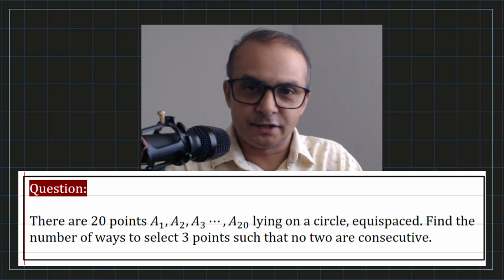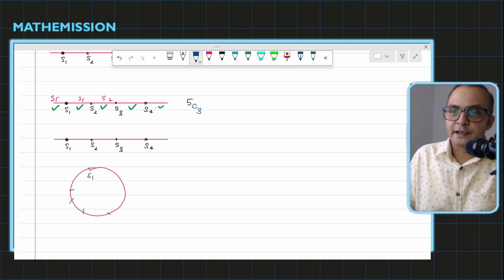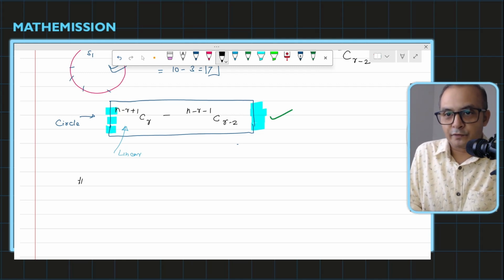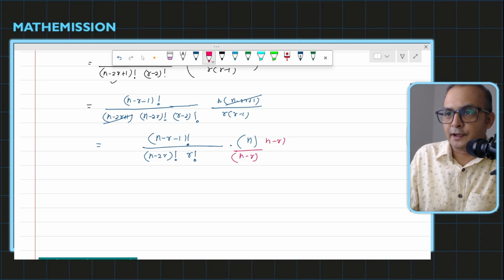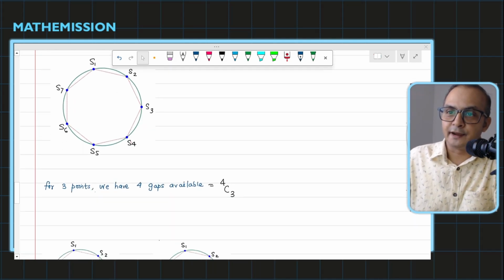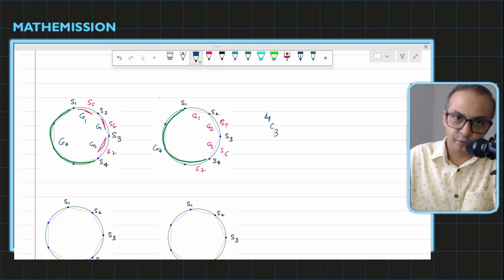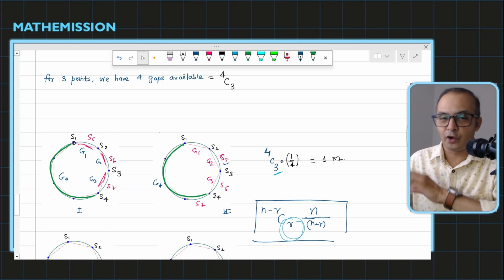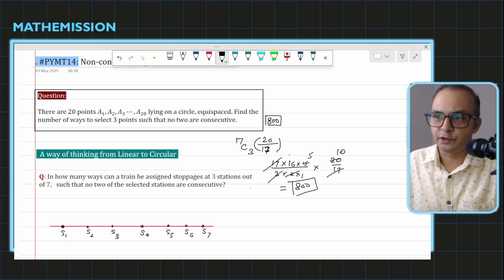Selecting on a Circle: No Two Points Consecutive | Combinatorics Gets Deeper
In this video, we take up a classic combinatorics question:

20 equispaced points lie on a circle. How many ways can we choose 3 points such that no two are consecutive?

At first glance, it seems like a simple selection problem.
But in the light of this question, we uncover three powerful formulas — each arising from a different perspective.
We explore how these formulas are connected algebraically, and how they beautifully complement one another combinatorially through the principle of double counting.

If you enjoy problems where counting meets insight, this video is for you.
Let’s count, connect, and get curious!

🧠 Concepts Explored:

Circular combinations

Restrictions in selecting

Double counting principle

Algebraic vs combinatorial reasoning